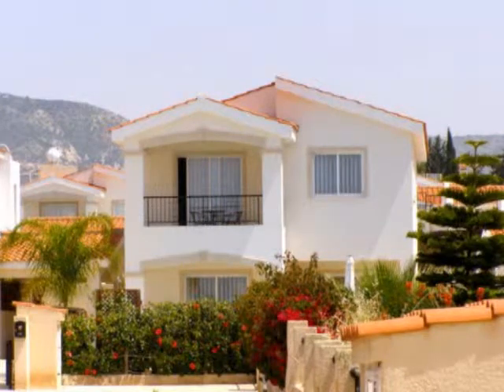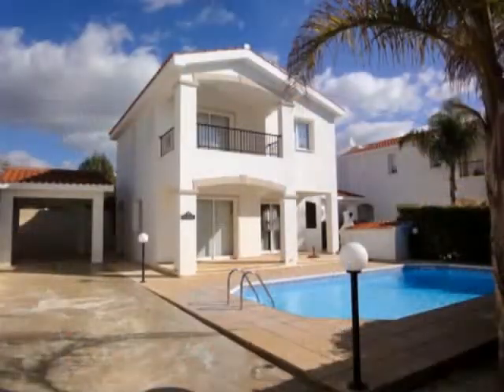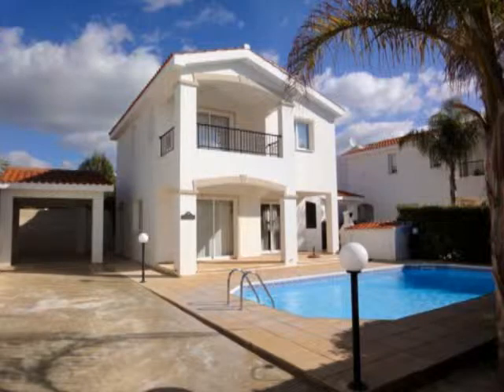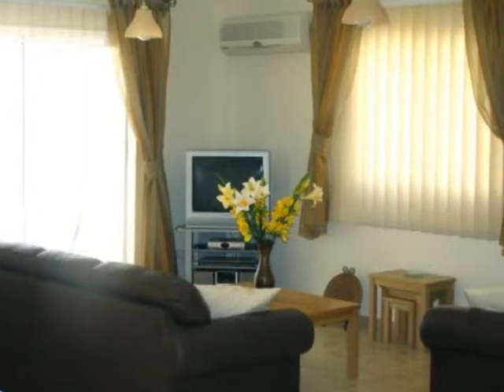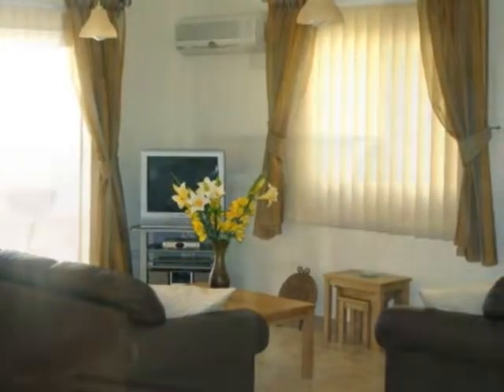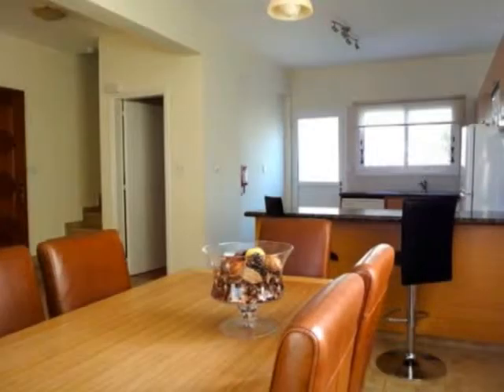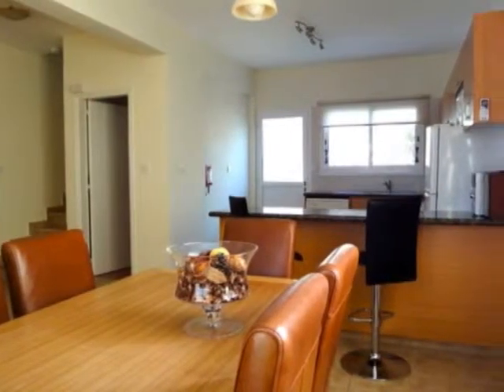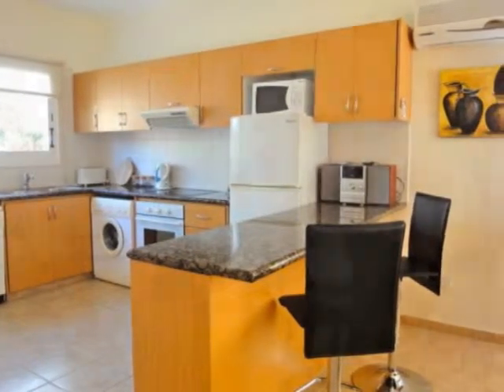Villa in Coral Bay Cyprus for Sale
Property in Cyprus for sale in Coral Bay, Paphos with title deeds. 3 bedroom villa is in a prime location, within easy walking distance to the sandy beaches of Coral Bay, and the famous Coral Bay strip with it's wide variety of shops, restaurants and tavernas.
The property features an open plan living room with lounge, dining area and corner kitchen including breakfast bar.